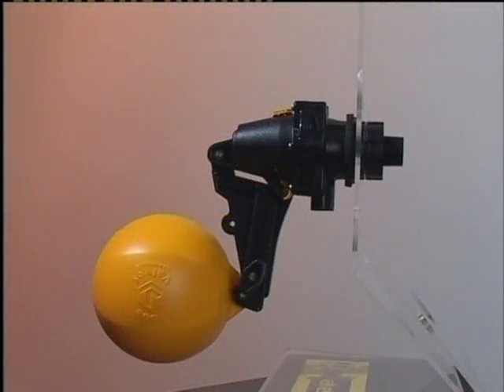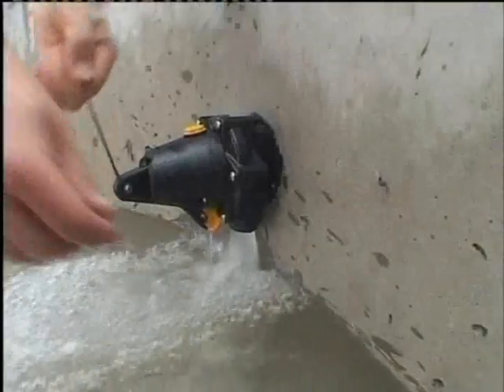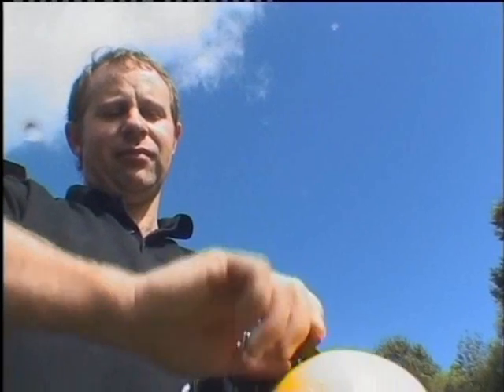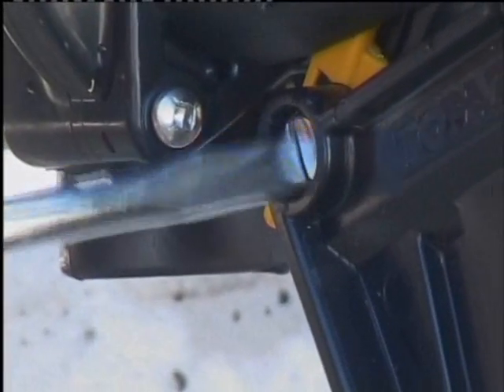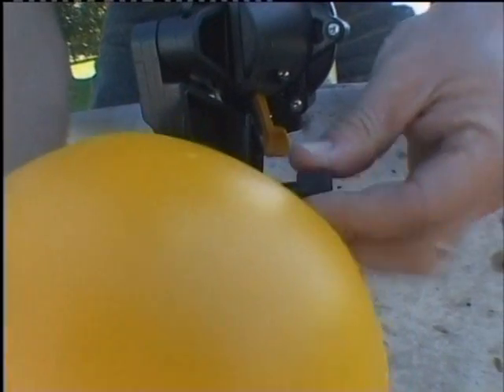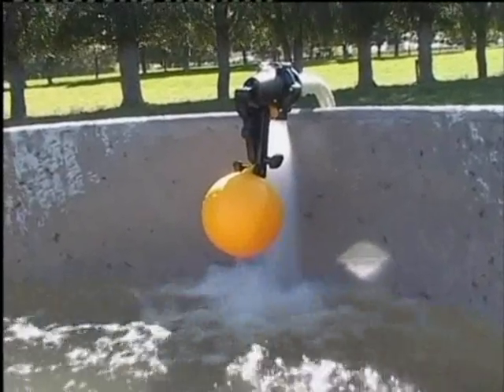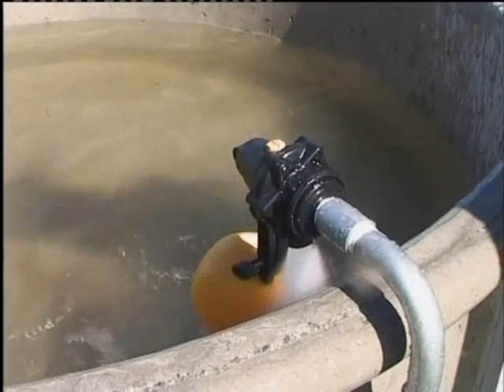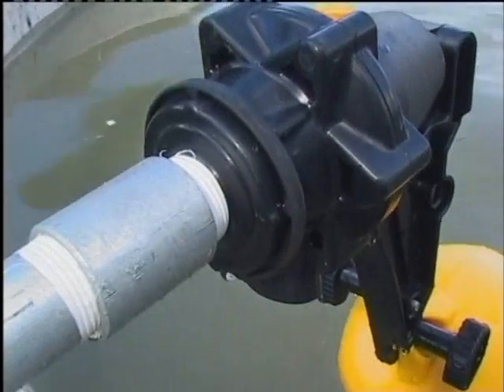Topaz QR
- Float operated valves for use in the automatic filling of water troughs, tanks, cisterns etc.

- The valve is configured for above or below water mounting.

- The float operates a small pilot valve which in turn operates the main diaphragm valve.

- Topaz trough valves are a good choice where their high flow, compact, robust, non corrosive construction and high level of adaptability are needed.